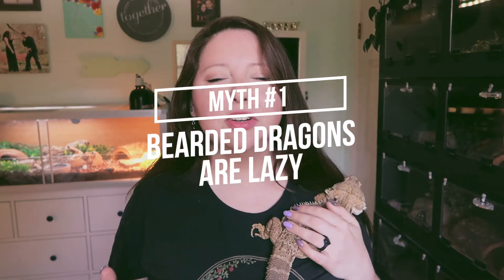4 Bearded Dragon Myths That Need Busted Fast!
When it comes to bearded dragons, there are some common misconceptions that are pretty detrimental when it comes to people getting bearded dragons as pets. Mostly because if you adopt a beardie believing something that ISN'T accurate, you may end up disappointed and with a poor relationship with your pet.

Let's talk about the truth behind bearded dragons!

🐍Become a member and get bonus content, connection opportunities, birthday shout outs and more!

🦎Are you part of the Moonlit Jungle?

📷EQUIPMENT USED

Ring Light
SoftBox Lights

It in no way affects your pricing and helps keep this channel live!